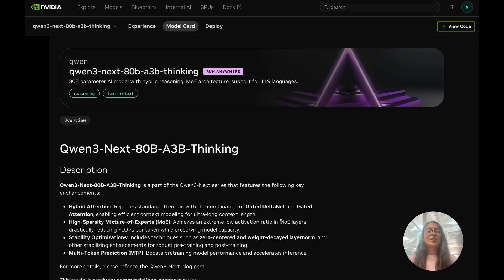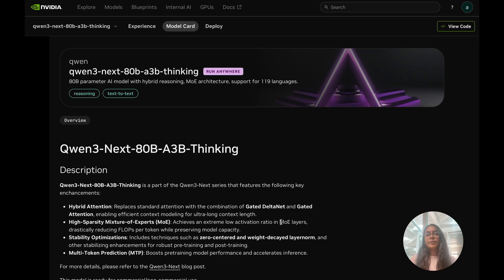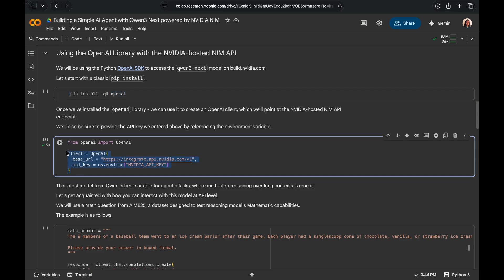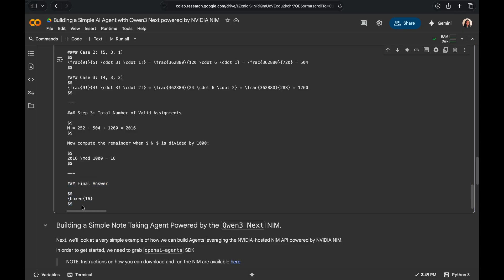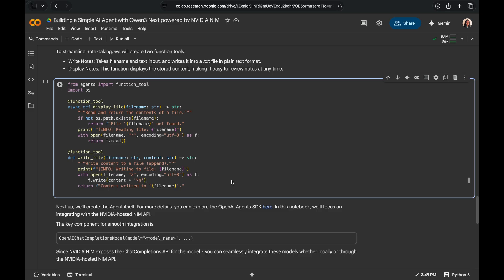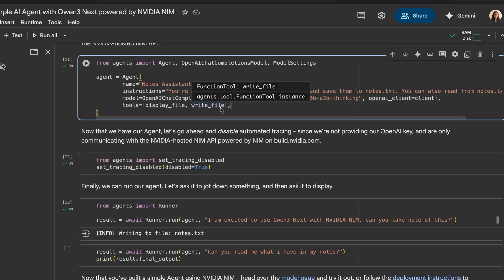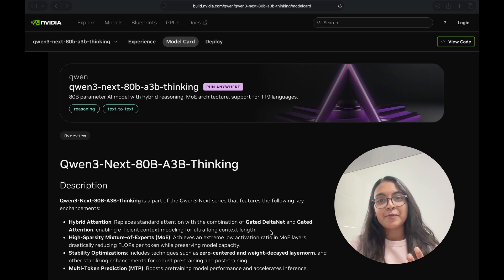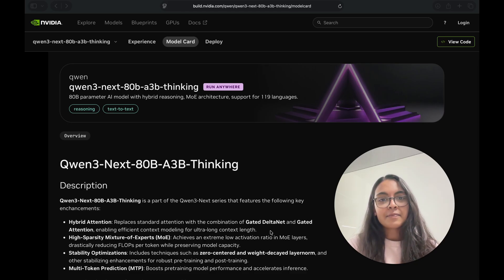Build an AI Agent with Optimized Qwen3-Next Powered by NVIDIA NIM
Walk through step-by-step how to build an AI Agent with optimized Qwen3-Next powered by NVIDIA NIM colab

Dive into the world of agentic workflows with the Qwen3-Next-80B-A3B-Thinking model from Alibaba, powered by NVIDIA NIM. This video is a hands-on walkthrough for developers, showing you how to go from a simple API call to building a functional notes-taking agent.

We'll cover key concepts like:
• Running inference on the NVIDIA-hosted API.
• The model's advanced reasoning capabilities for complex tasks.
• How to build a simple agent using the OpenAI Agents SDK.
• Implementing and calling custom functions as tools for your agent.

Discover how Qwen3-Next's efficient, sparse Mixture-of-Experts (MoE) architecture and NVIDIA's production-ready NIM platform make it easy to prototype and deploy powerful, scalable, and secure agentic AI systems.

0:00 | A New Player in Open Source AI
0:46 | Running Inference with a Single API Call
1:13 | Setting Up the Environment and API Key
1:21 | The Math Prompt: Testing Reasoning & Output
1:51 | Building a Simple Agentic Workflow
2:44 | Understanding the Agent's Tool Use
3:05 | Running the Agent and Seeing it in Action
3:57 | Reading Notes with the Agent
4:11 | The Power of Agentic Workflows at Scale
4:48 | Get Started Building Your Own Agents